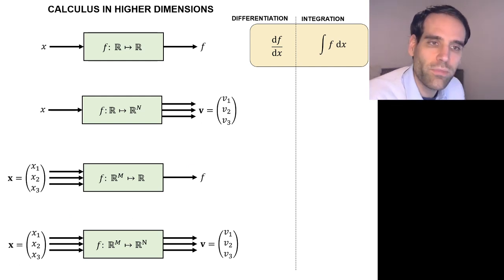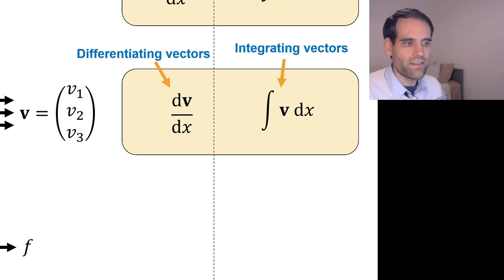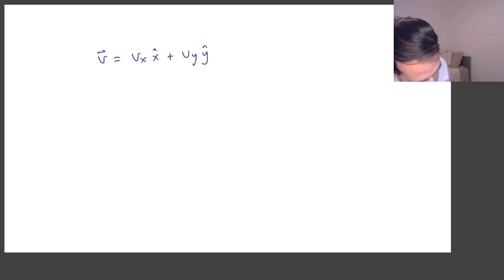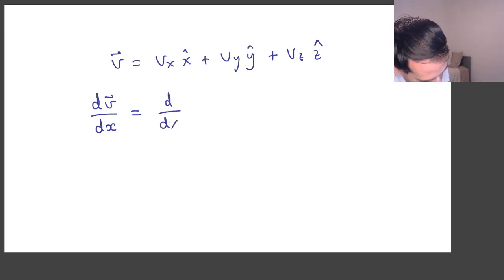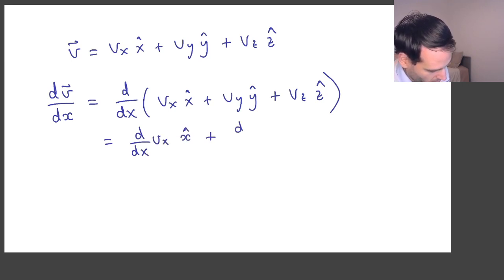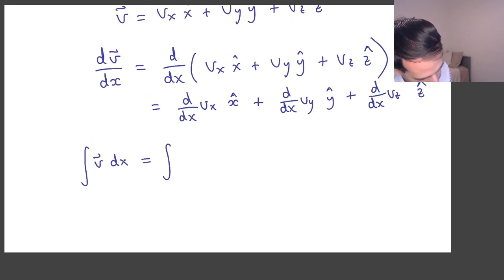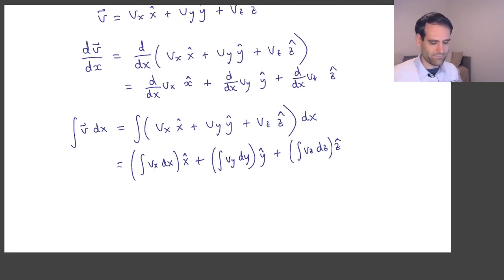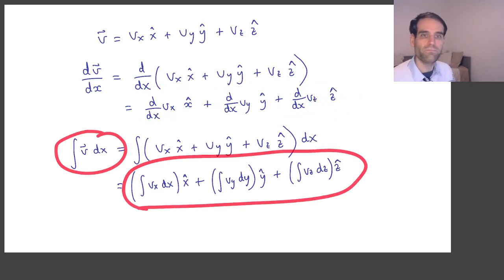3.2 Vector Differentials - #01 Topic Induction